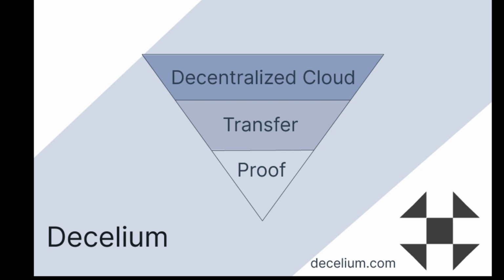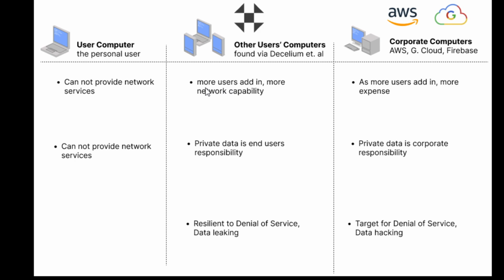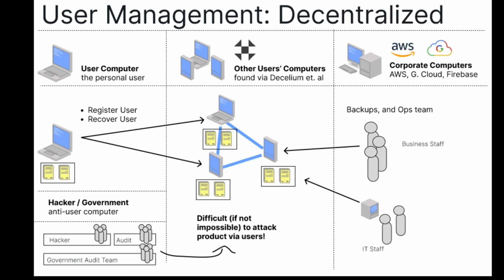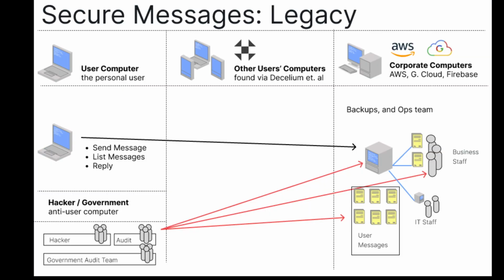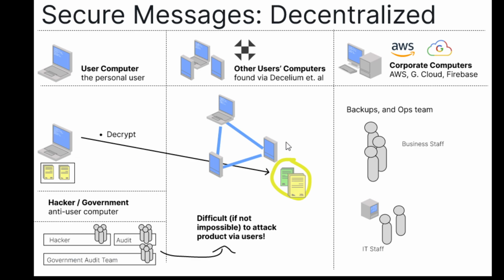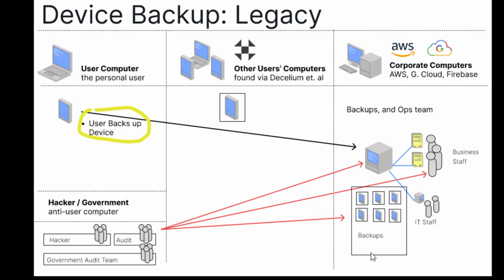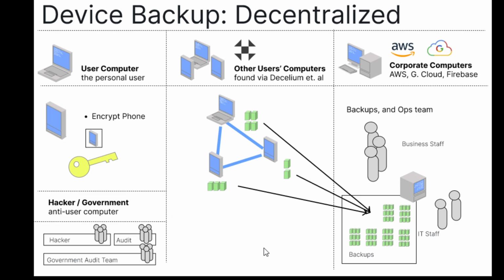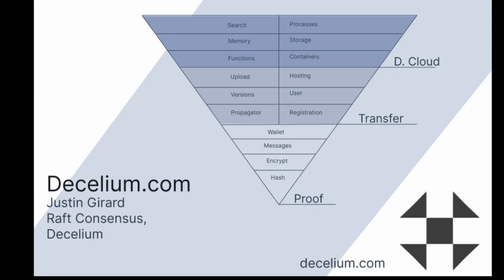Decelium Communications Examples